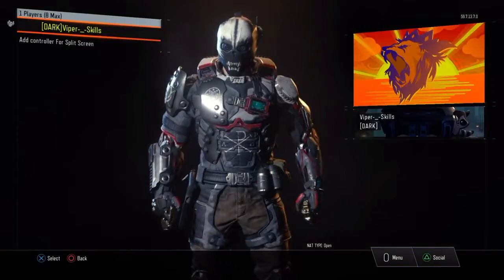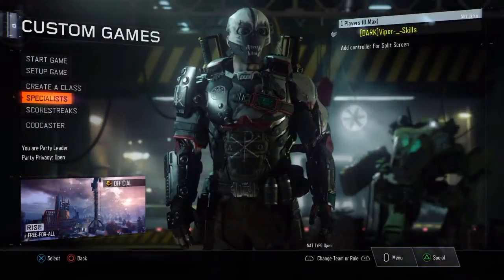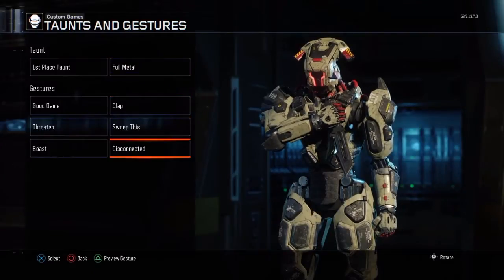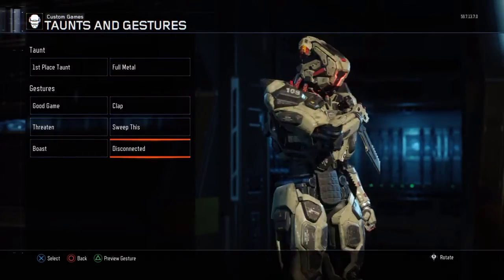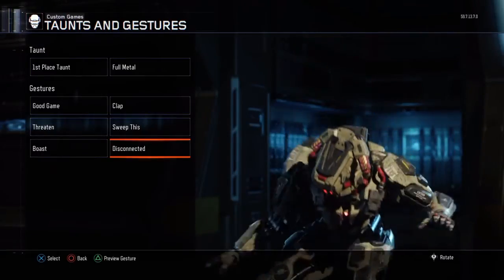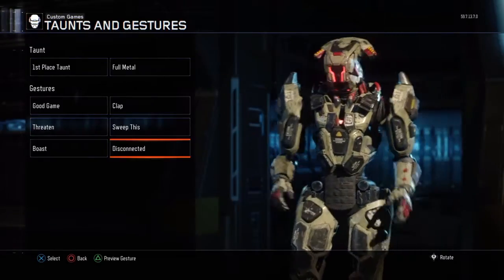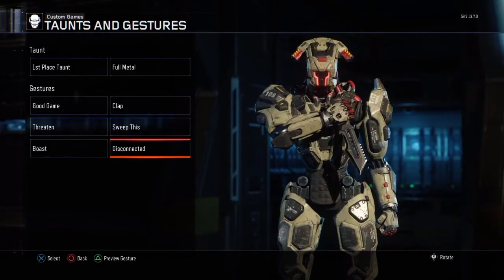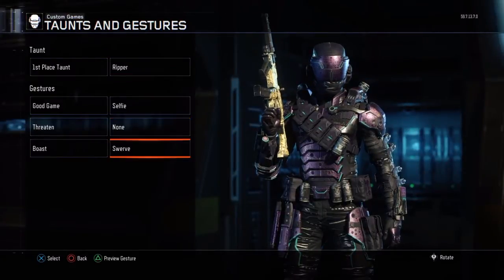Epic dance Moves coolest gestures so far Disconnected Swerve Selfie Dip Low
Make sure to check out Beast channel And Julian Murdock